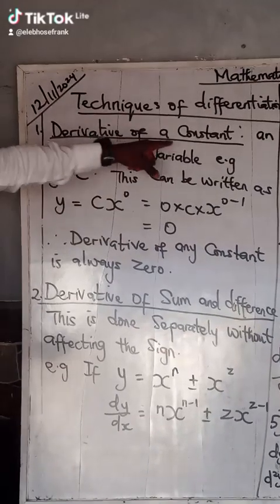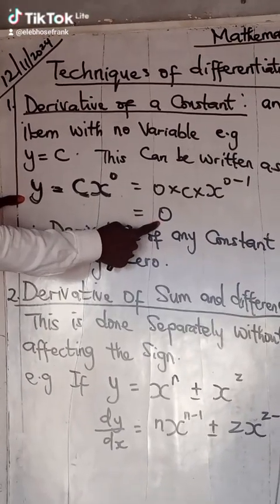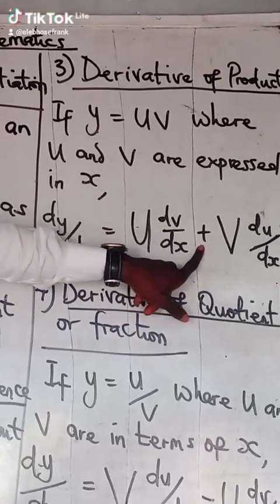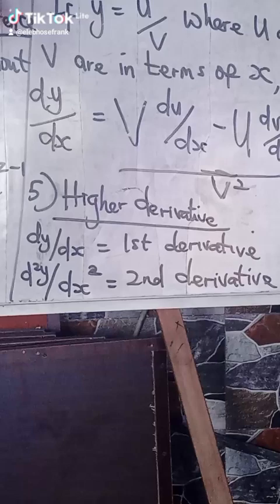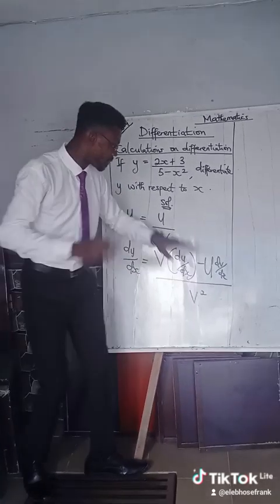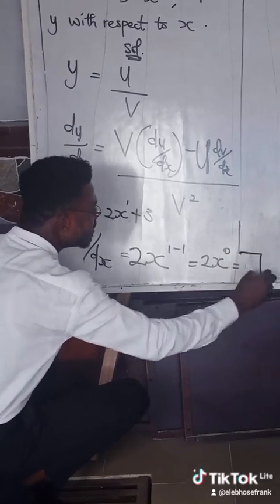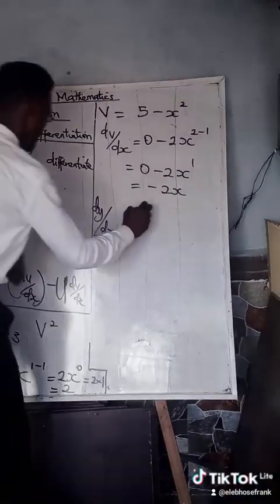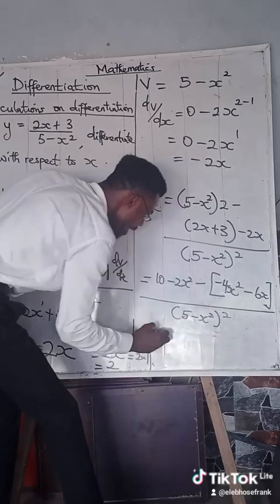Differential Calculus Part 2